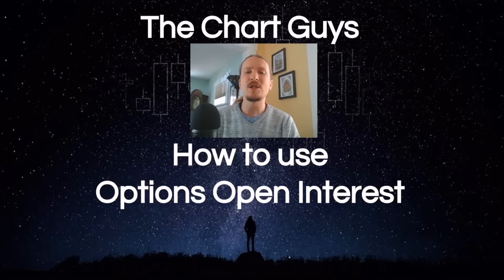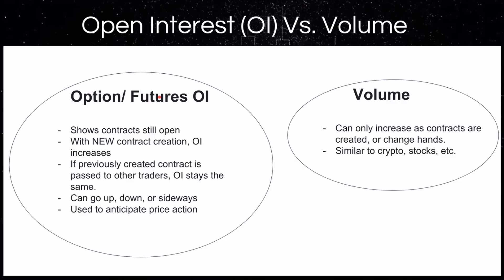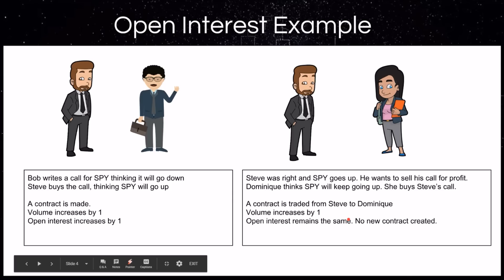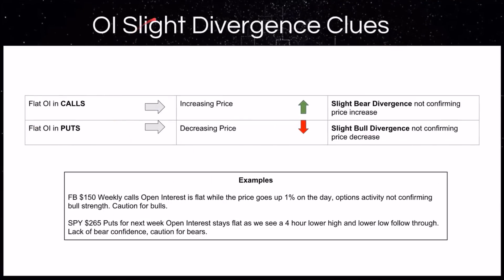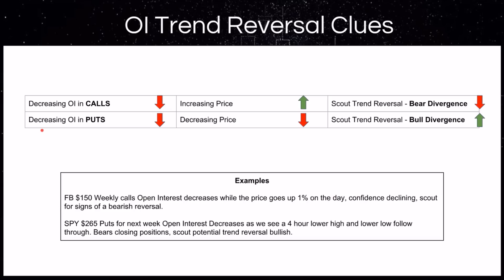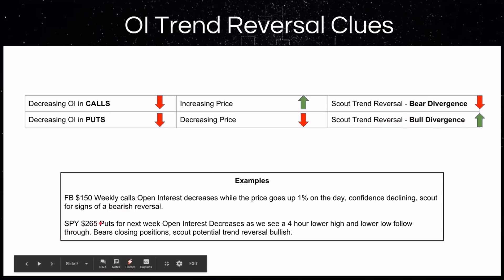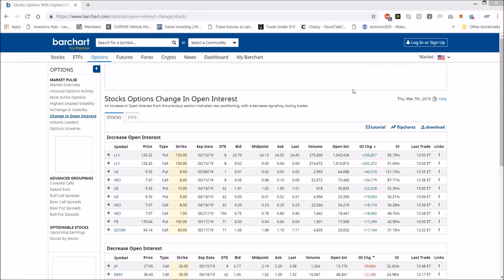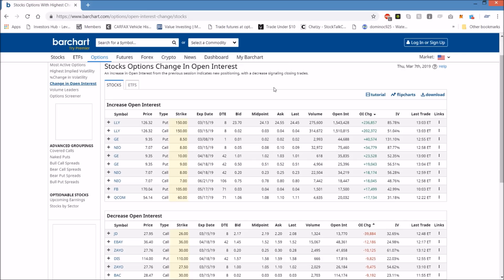Options Open Interest as an Indicator by ChartGuys.com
Educating people from all different backgrounds and levels of trading. Our aim is to show you how to become a better trader through our unique methodology.

- Technical Analysis
- Trade Education
- Trend and Pattern Analysis
- Market Psychology - Emotional and Mental Health

📚Can’t stare at charts all day? The Chart Guys Swing Report gives you valuable insights and market setups

🧑🏼‍🎓Improve Your skills with our In-depth, easy to understand trading courses